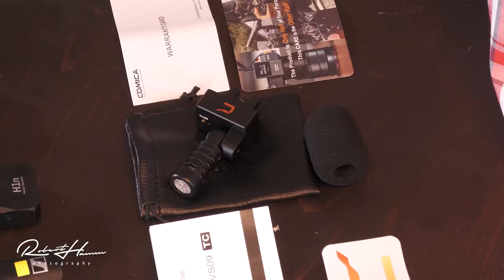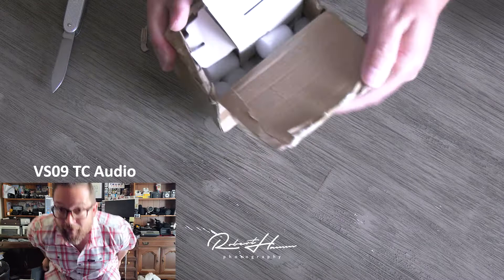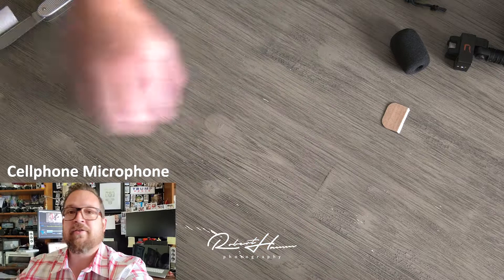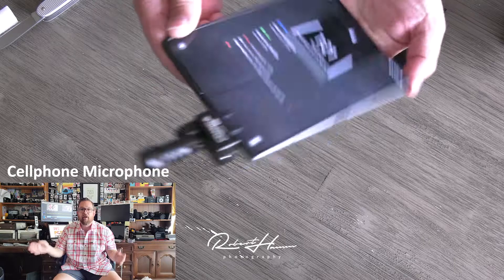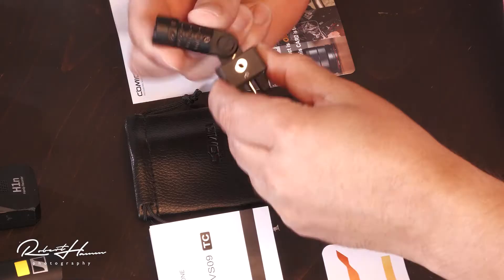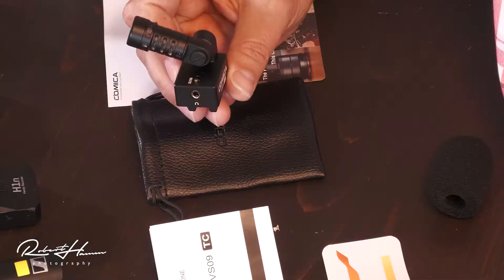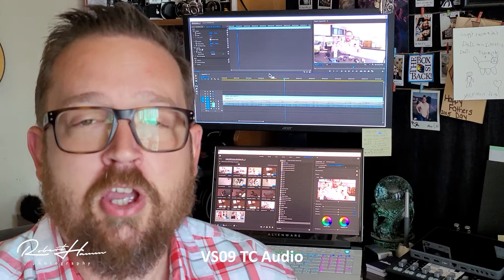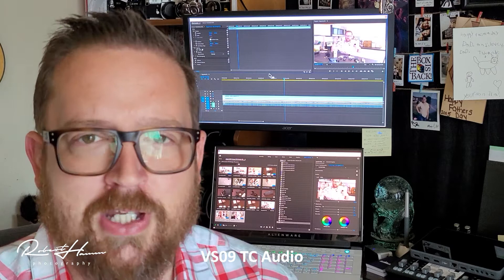Comica VS09 TC Cellphone Shotgun Mic Review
Was this video helpful? Thank me with a cup of coffee

Comica VS09TC
Comica Boom XD for USBC
Comica Boom XD for Headphone Jack
Comica Traxshot Dual Shotgun Mic